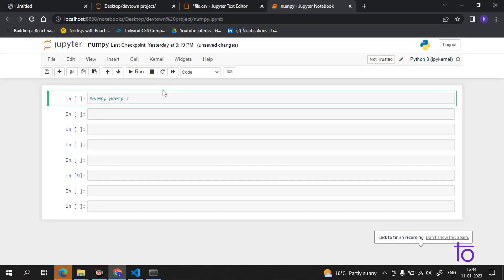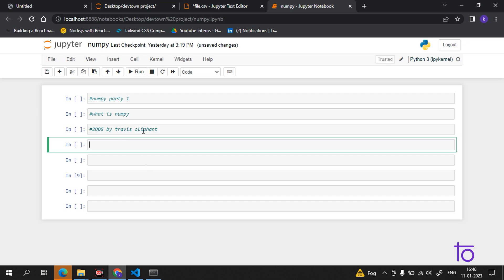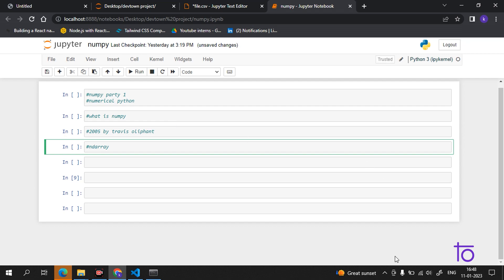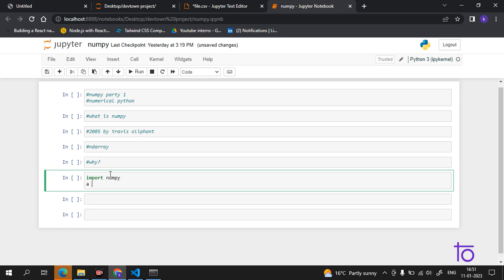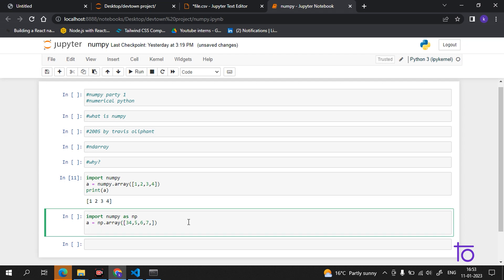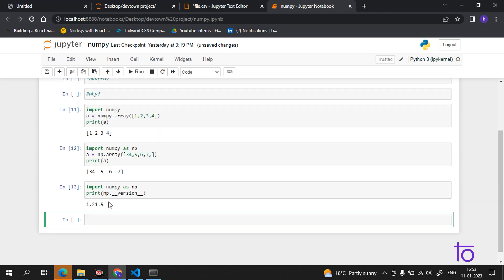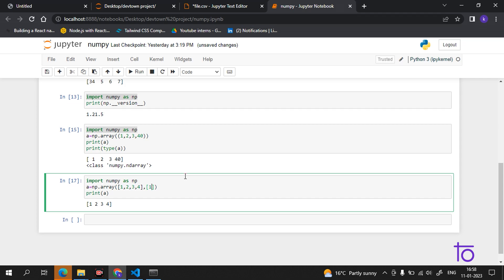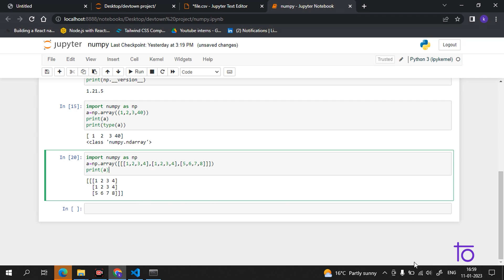23. NumPy (Part - 1)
Hello viewers,

In this video, we will learn and understand "NumPy"

So if you are a fresher, intermediate, or someone who is looking to learn Python this is the perfect place for you.

Happy Learning,
Team  @DevTownIndia